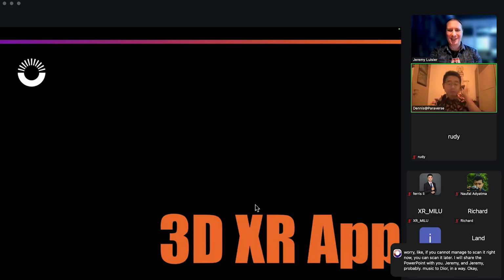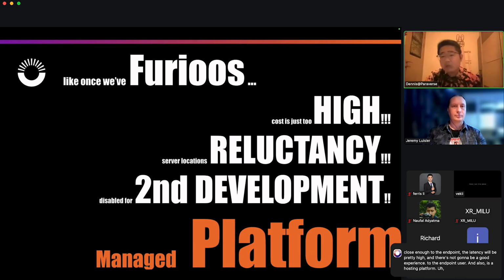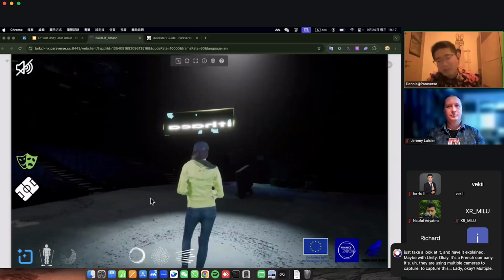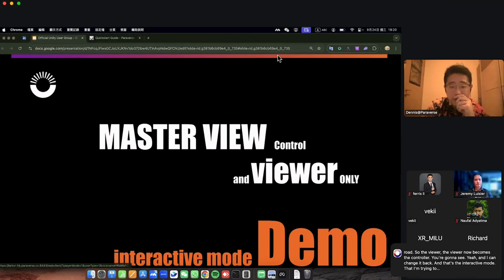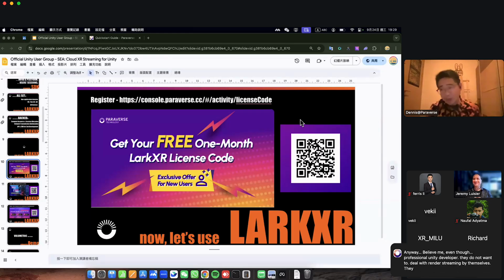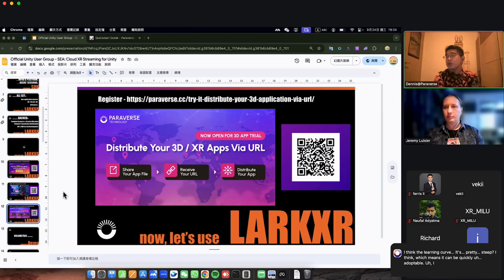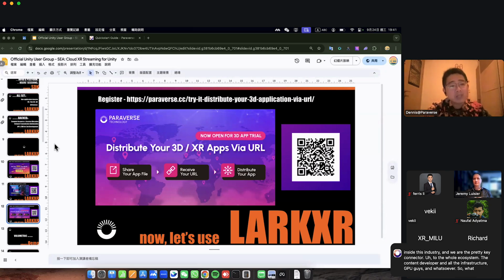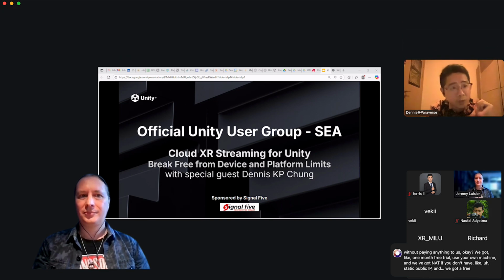Unity Virtual Event: Cloud XR Streaming for Unity Break Free from Device and Platform Limits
🌐 Visit Us
0:00 Introduction
0:52 What is the important element of a 3D XR App?
1:34 Photorealistic training simulation demo
2:20 Share Unity streaming experience
4:18 Share Unity streaming via SDK and API experience
5:52 Streaming with LarkXR
9:03 Register free 1-month LarkXR license Code
10:00 Register free 300 mins about NAT Services for turning your PC into XR streaming powerhouse
11:45 Register 14-day free trial on distributing your XR app via URL
13:05 Volumetric demo
14:43 Interactive mode demo (Master VS Viewer)
18:18 FAQ
40:40 Summary
44:46 Ways to get involved Signal Five – Official Unity User Group SEA
47:13 Signal Five upcoming plans